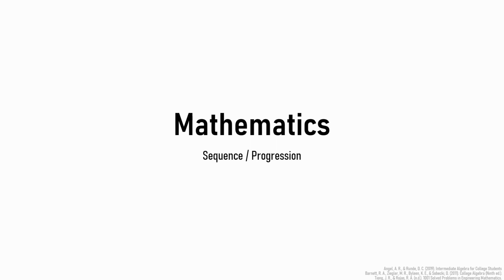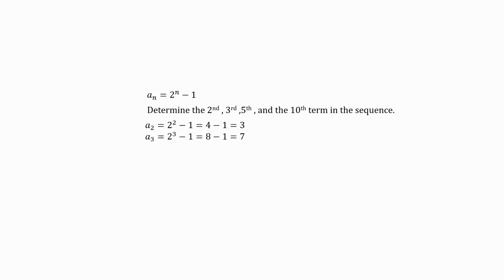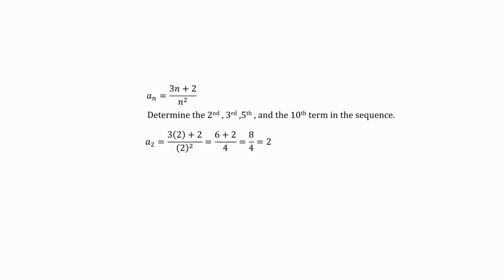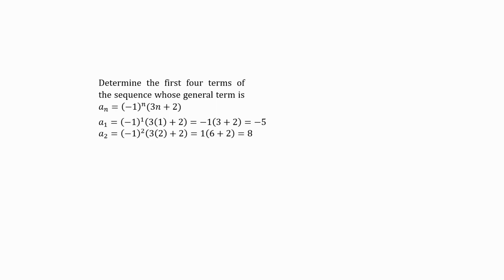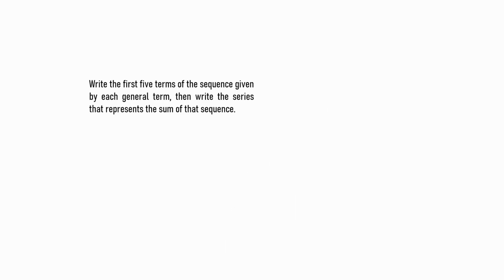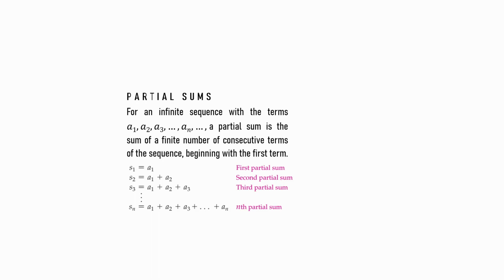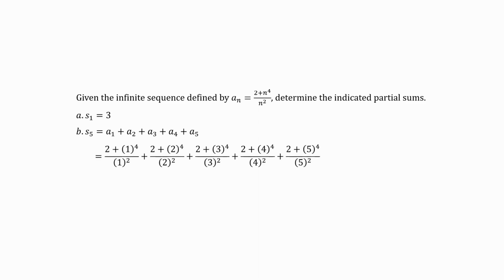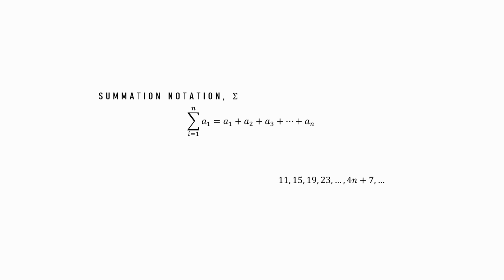Mathematics: Sequence or Progression